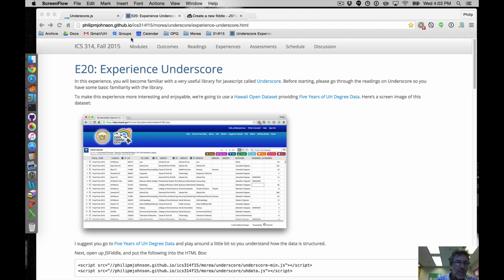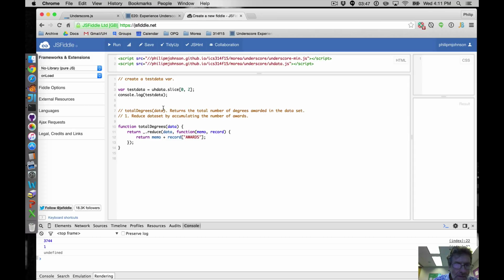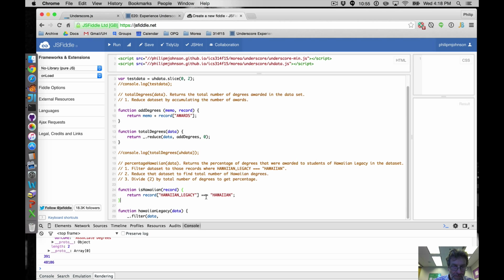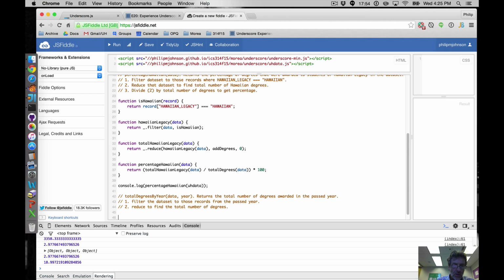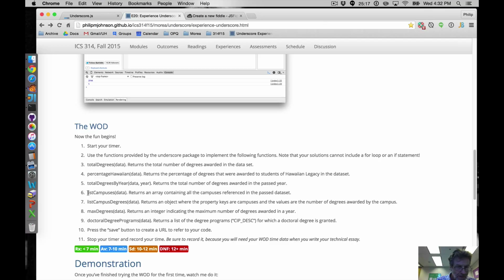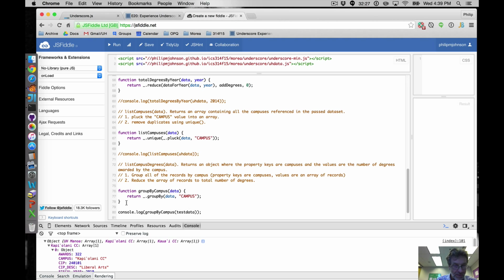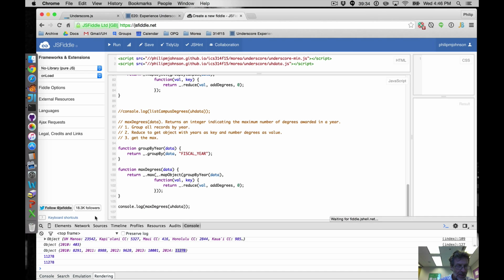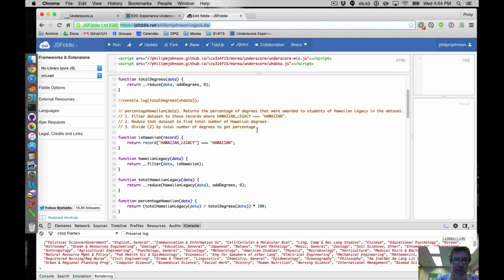E20: Experience Underscore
Underscore practice problems